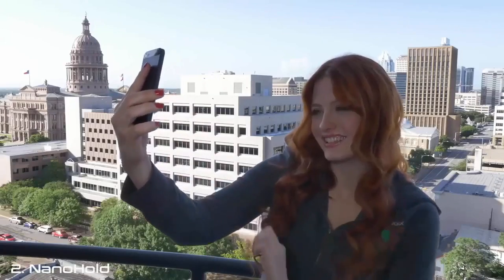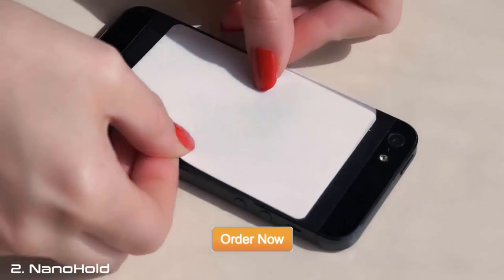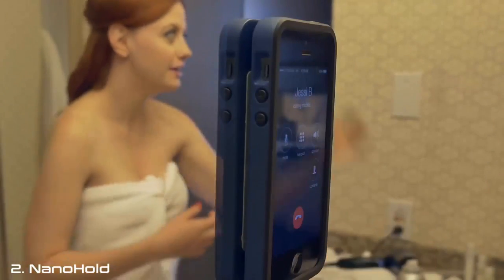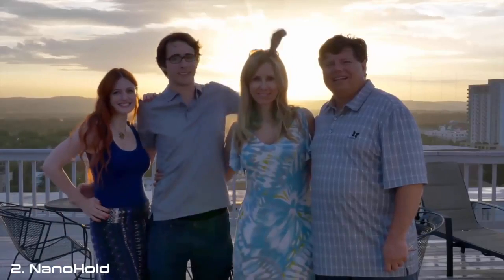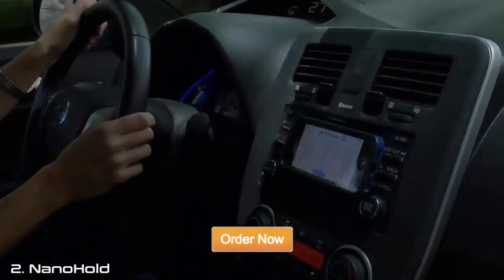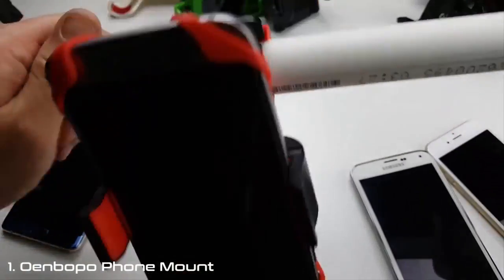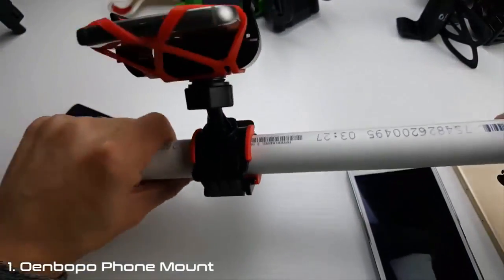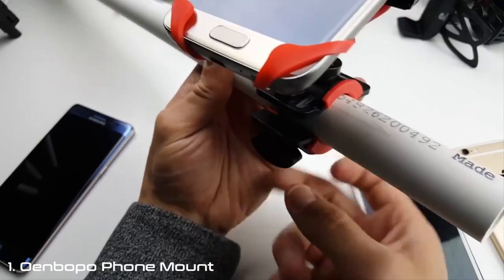5 Phone Holder You Must Have